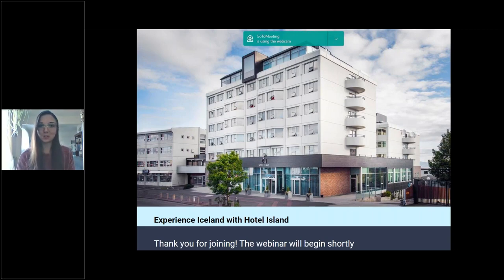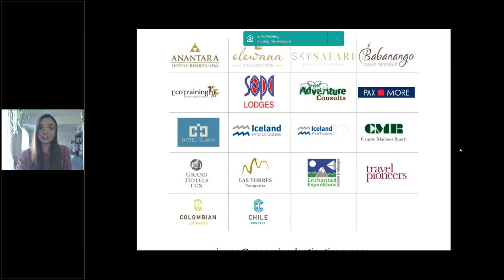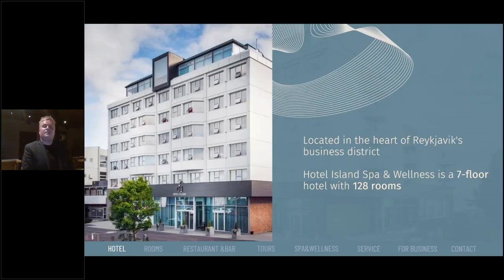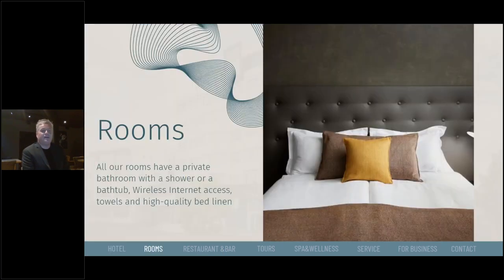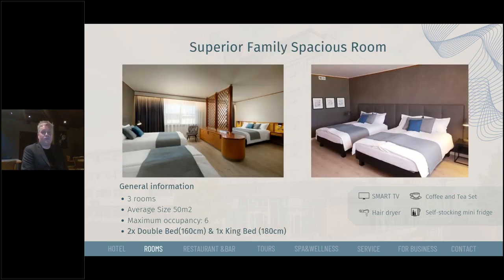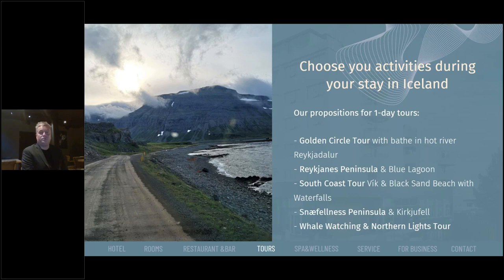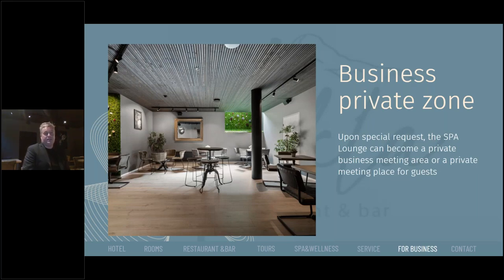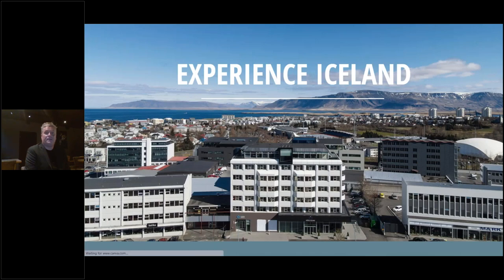Experience Iceland with Hótel Ísland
A blend of modern Scandinavian design and warm Icelandic hospitality, the 128-room hotel offers a comfy, convenient base for exploring Reykjavik as a business visitor or leisure traveler as well as cruise ship passengers exploring the Icelandic capital before or after their voyage. New to the Iceland ProGroup family, please join us for this webinar as the Front Office Manager, Ómar Ingi Magnússon, introduces Hótel Ísland and its plethora of offerings!

We hope you can make it!